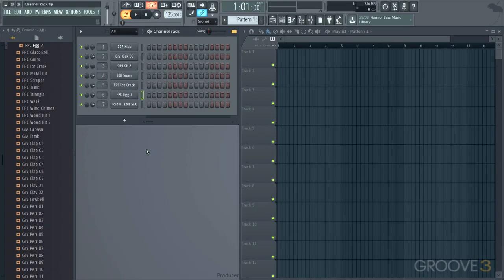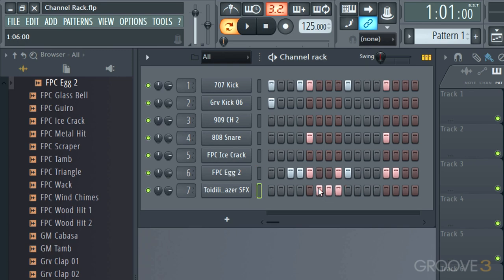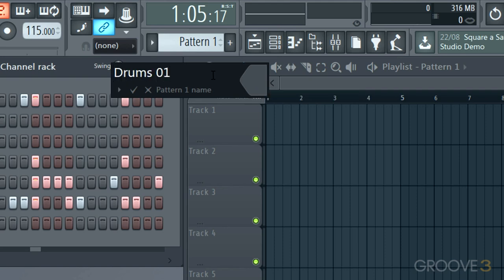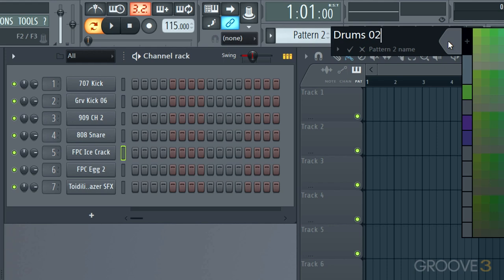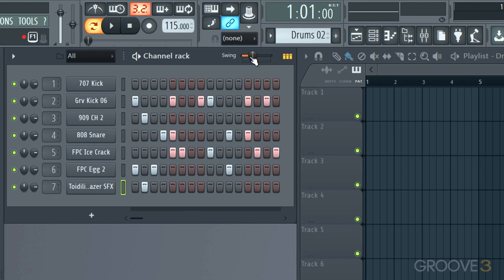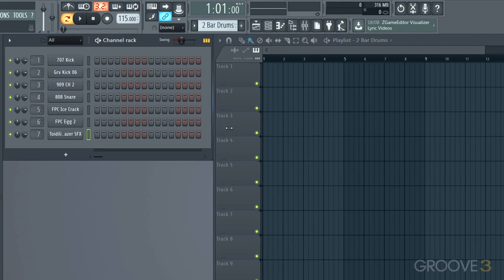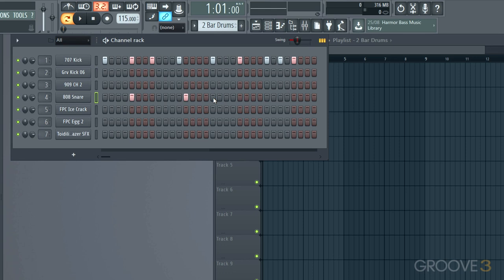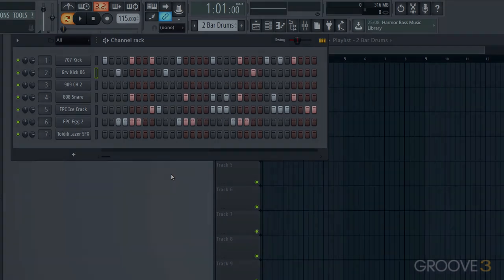FL Studio 12 - Easy Step by Step - 3 - Step Sequencer Pattern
GROOVE3